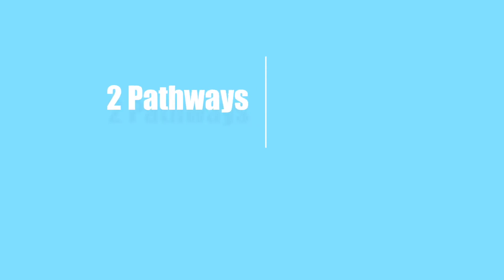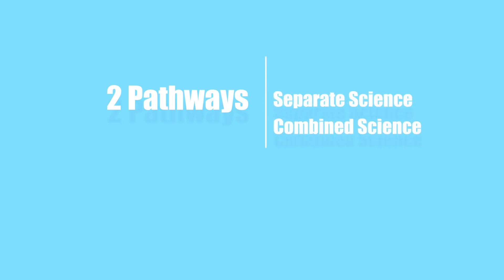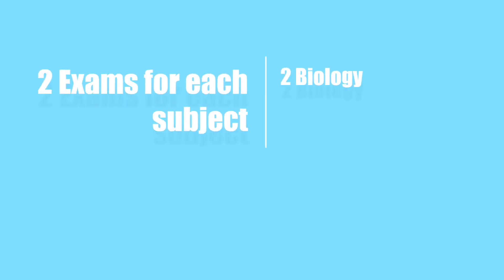KS4 Options - Science